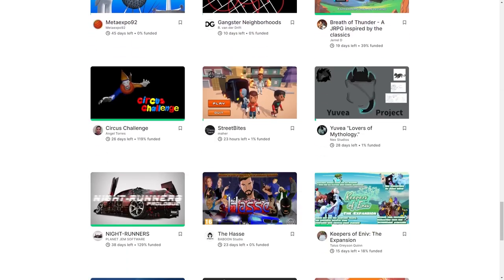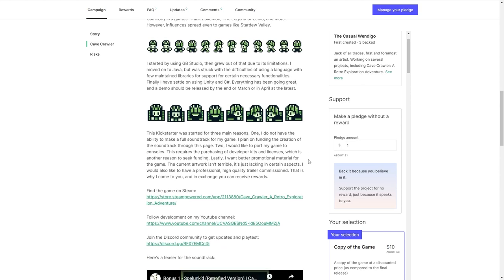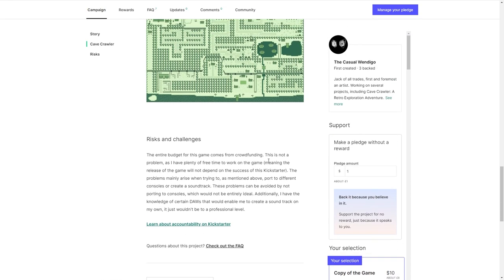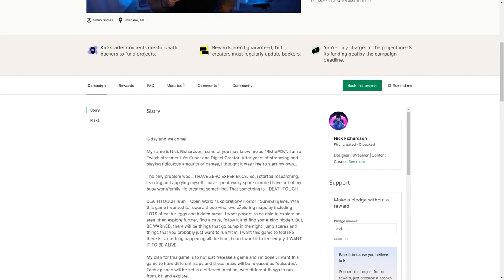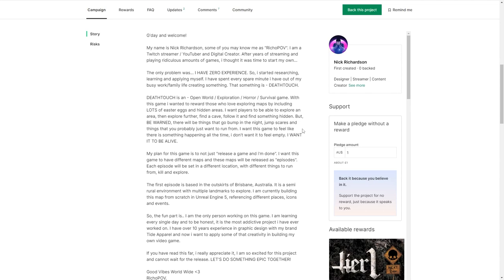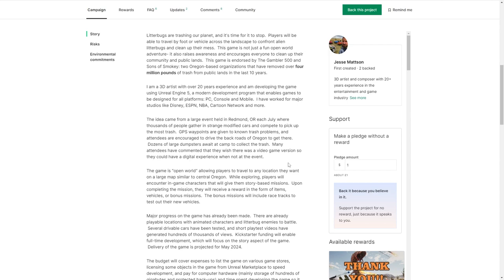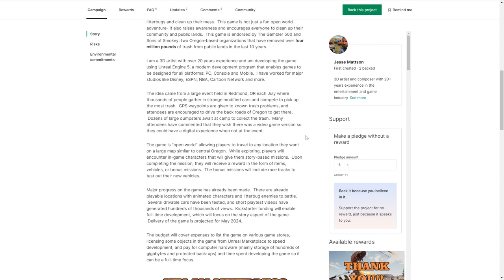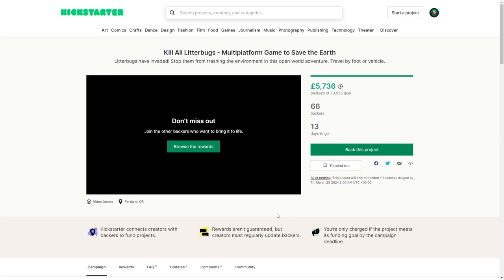Indie Game Spotlight: DEATHTOUCH, Cave Crawler, and Kill All Litterbugs #007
Join Lex and a slightly under-the-weather Libby as we dive into the world of indie gaming Kickstarters!

First up, we've got "Cave Crawler" by The Casual Wendigo, a nostalgic nod to the Game Boy era with its charming retro aesthetics and captivating exploration adventure.

Next, we tackle "DEATHTOUCH" by Nick Richardson, an open-world horror survival game that promises heart-pounding suspense and a unique narrative twist.

And lastly, "Kill All Litterbugs" by Jesse Mattson, a game with a noble cause, combining exciting gameplay with environmental activism.

Don't miss out on these potential hits - your next favourite game might just be a click away!